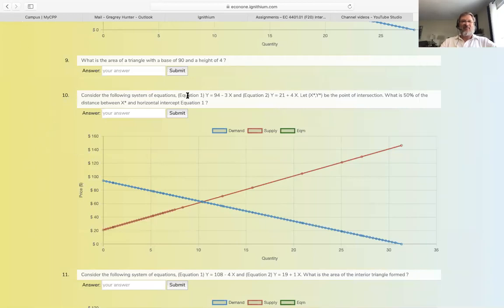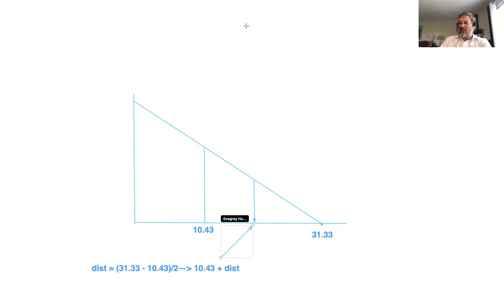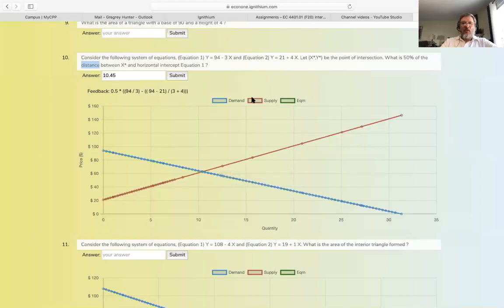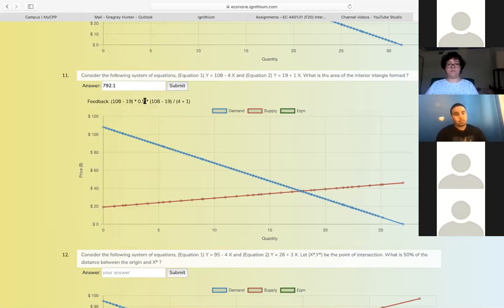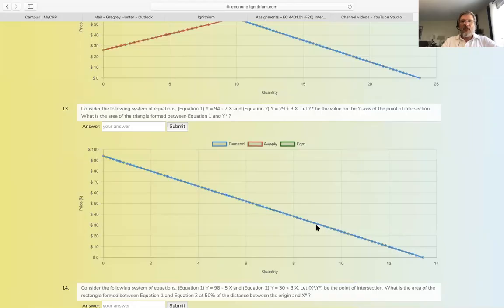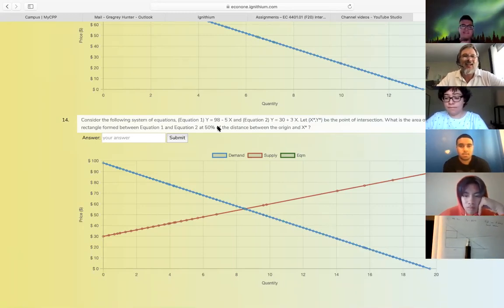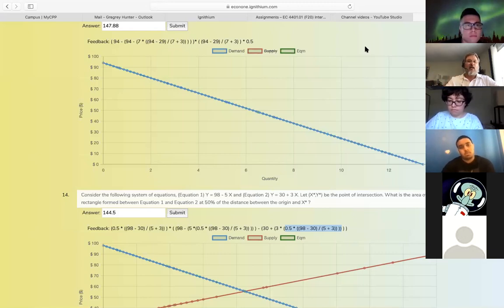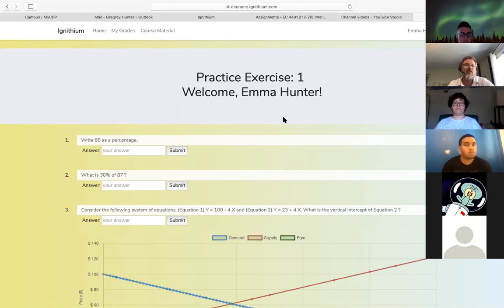Demand cont.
Discussion of Math and Demand for principles of micro.